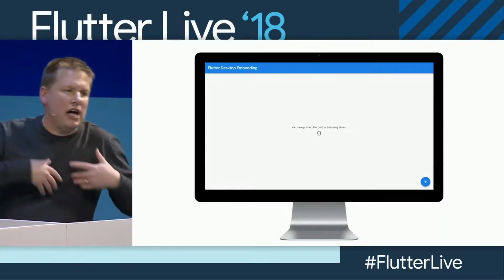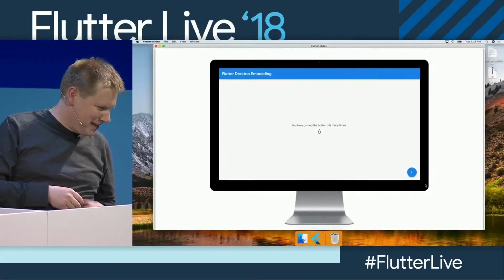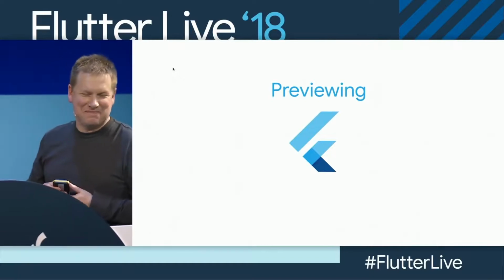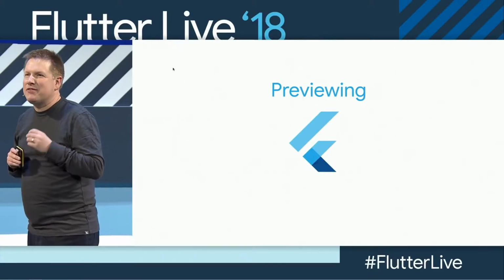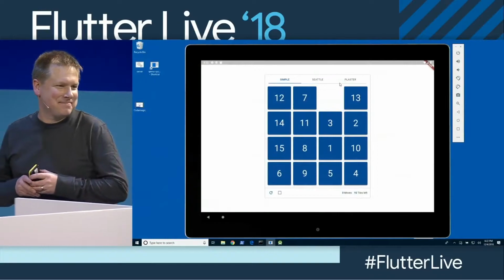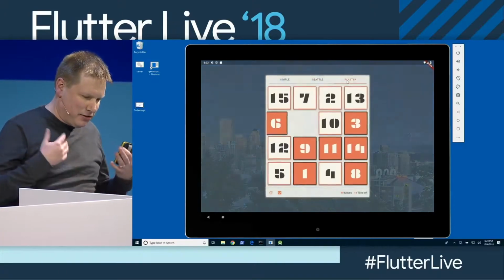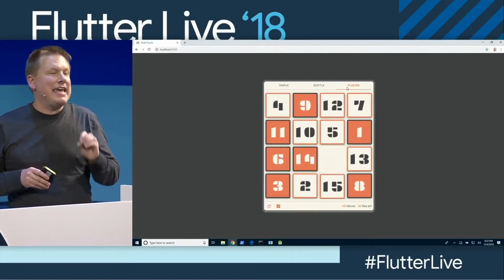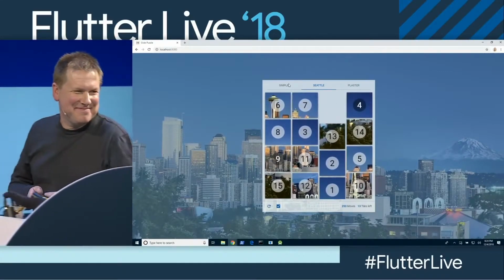One More Thing Flutter Live, Keynote Part 4